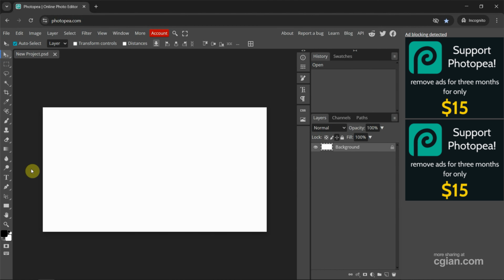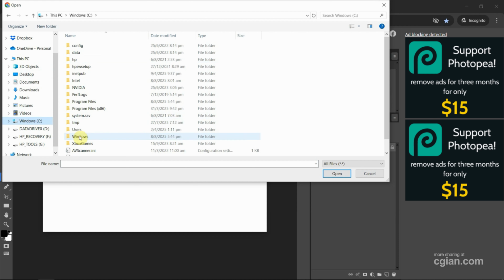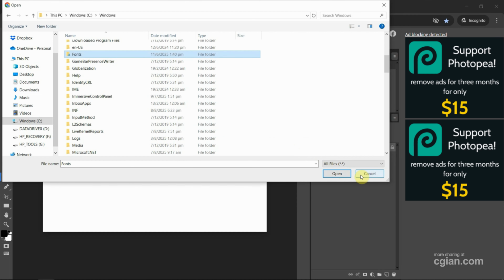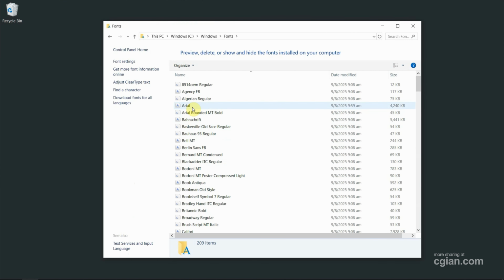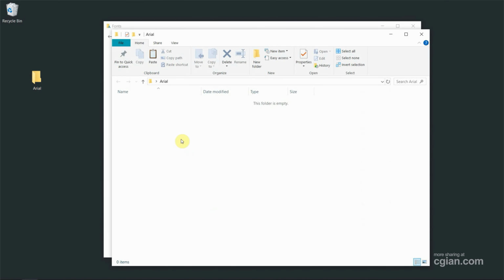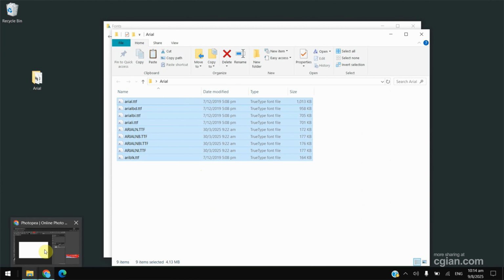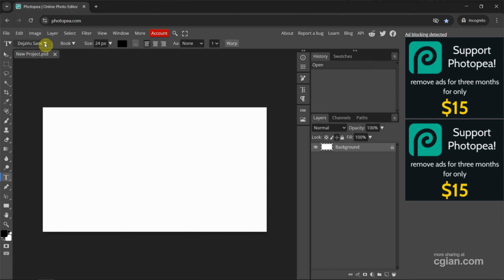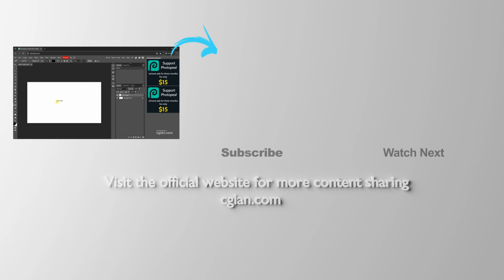Photopea how to add font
Photopea tips and tricks, tutorial video shows how to add font into Photopea online from your local drive. In this tutorial, we will go through the steps to import fonts, and then we can use custom fonts in Photopea. Steps are easy to follow for Photopea beginners. Happy sharing and I hope this helps.

Timestamp
0:00 Intro - Photopea Add Font
0:18 Active Type Tool
0:26 Load Font
1:07 Copy and Paste Font to Windows Desktop
1:35 Add Font into Photopea